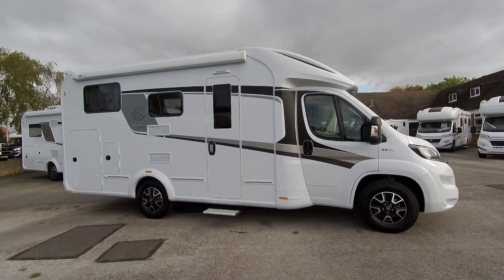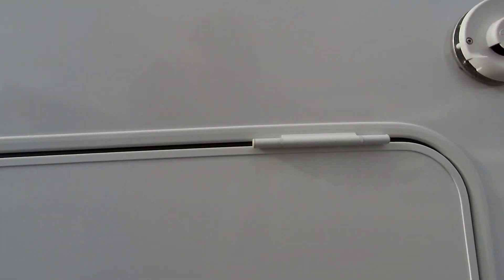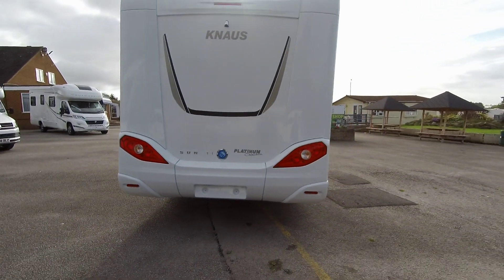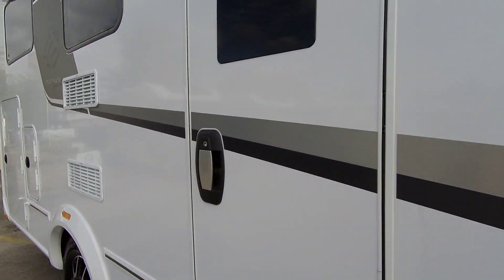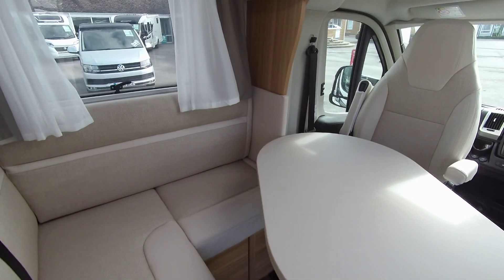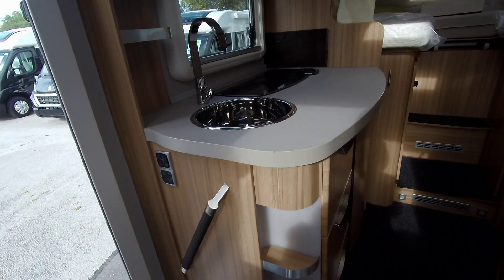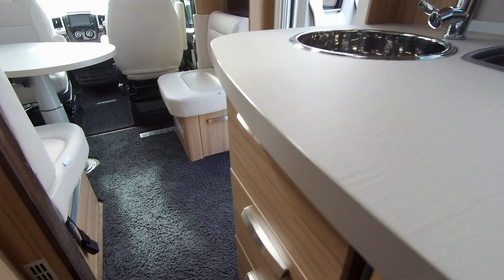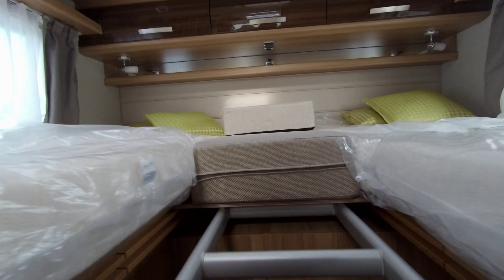Knaus Sun Ti 650 MEG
** NEW 2019 MODEL ** This Knaus Tabbert Sun Ti 650 MEG Platinum is built to a Fiat Ducato 2.3 litre 150 bhp engine that is linked to an *AUTOMATIC* gearbox and having two travel seats, sleeps three and travels four people. Get out of the ski boots and get into the warm and cosy KNAUS SUN TI. Our special winterready sunbather stands alone in the partially integrated class. Thanks to the pleasant floor heating system and the innovative double floor, even the harshest winter doesn t stand a chance. While the snow is falling outside, the comfort and cosiness inside slowly increases in the entirely redesigned living area with its unique lighting and enormous skylight. With this view, everyone will be looking forward to the next trip. The layout briefly comprises; front lounge with swivel seats adjoining, kitchen equipped with 3-gas hob, fridge freezer, opposite is a modern washroom with separate enclosed shower, slide-across sink, thetford toilet. There is a raised bed to the rear bedroom that can also convert from singles to a double and have wardrobe storage beneath each side. A large garage space with external access to both sides completes this 2019 Knaus Tabbert Sun Ti 650 MEG Platinum.